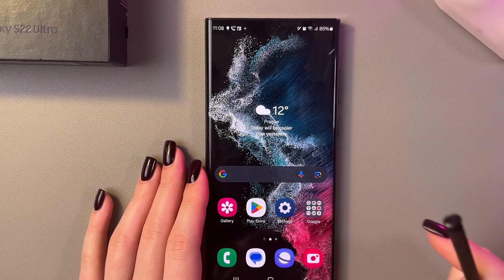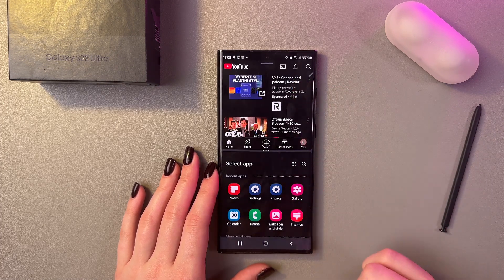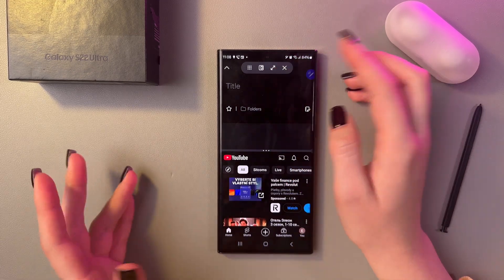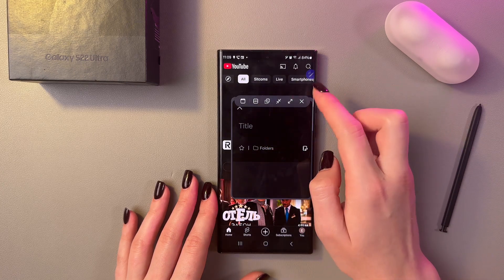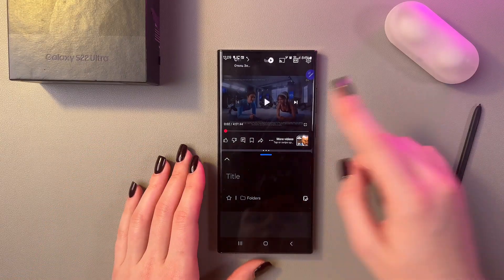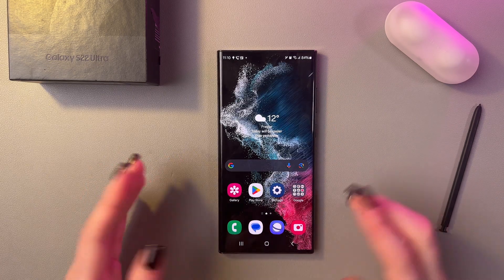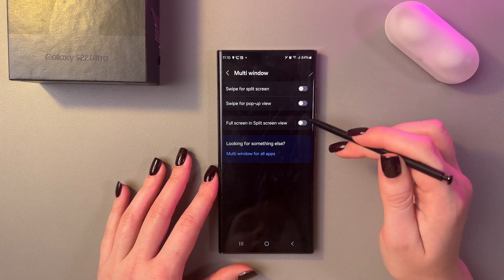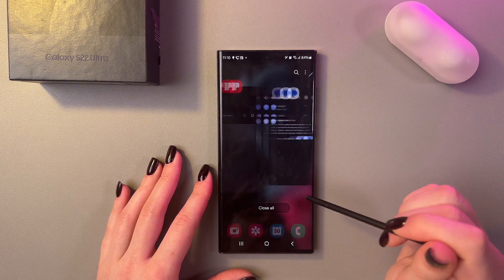How To Use Split Screen Mode on Samsung S22 Ultra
Learn how to use the split screen mode on your Samsung S22 Ultra and unlock multitasking like never before! This step-by-step tutorial will show you how to enable and navigate split screen mode, making it easier to manage apps side by side. Whether you’re watching a video while chatting or managing documents and emails, this feature takes productivity to the next level. Discover the power of split screen today!